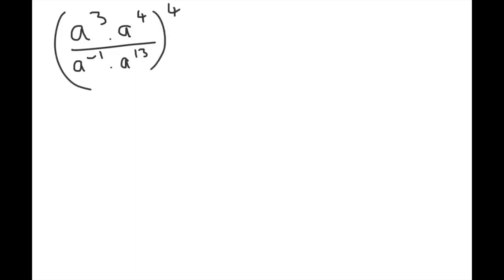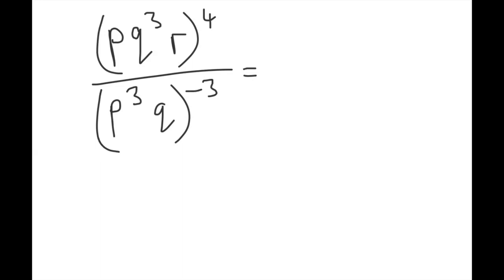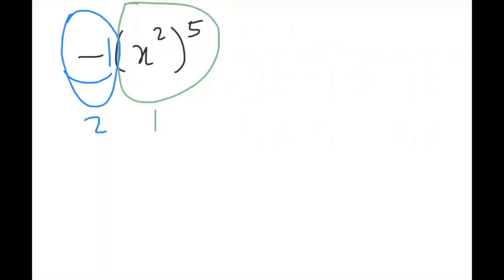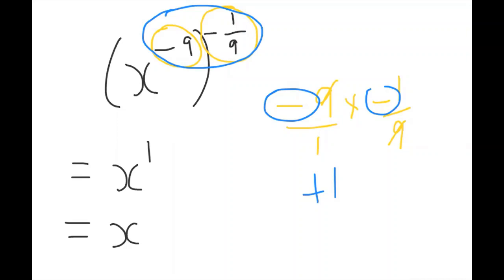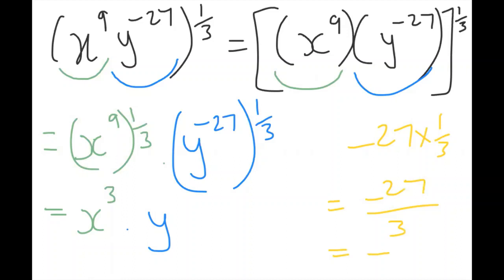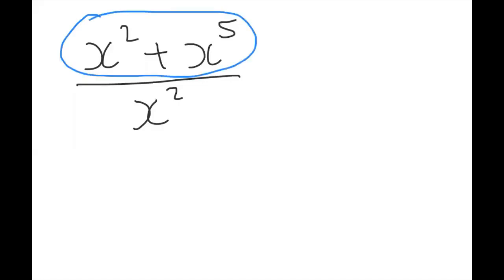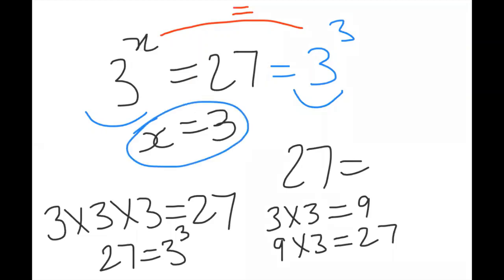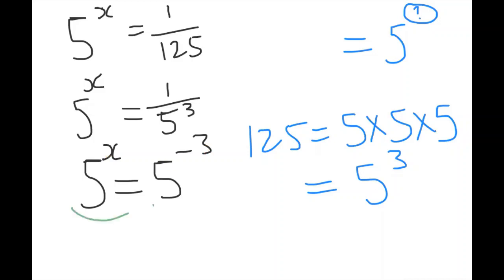Grade 8 Maths - Exponents